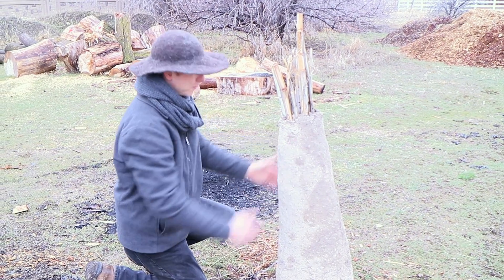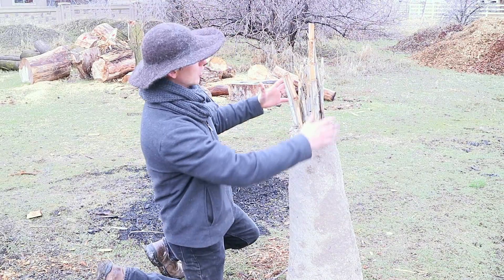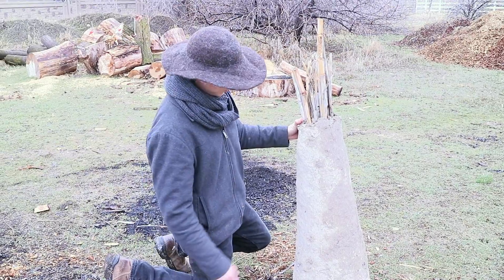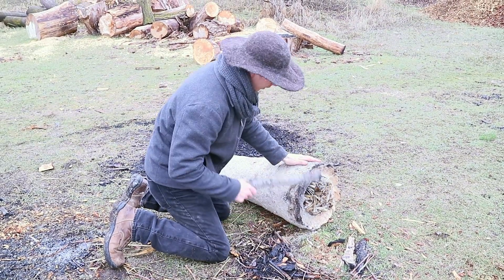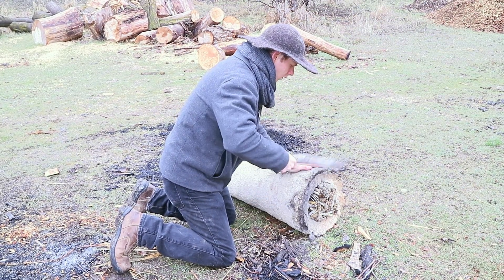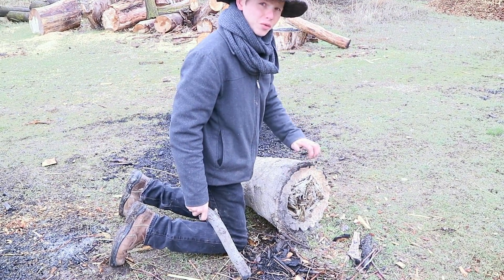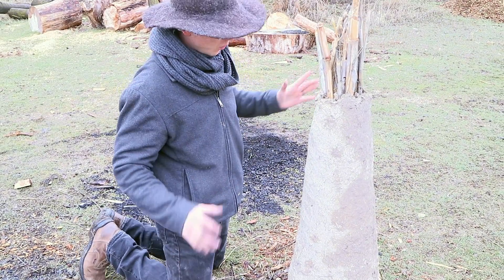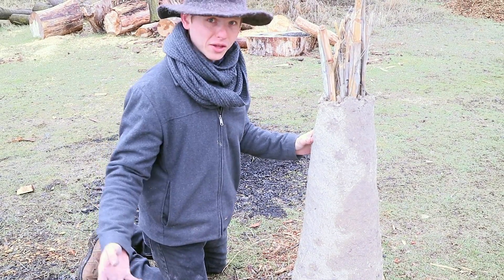Building the Furnace (for Smelting Iron)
This is the prequel to the smelt we did with Cody where we built the furnace from mud and grass clippings formed around a bamboo core.